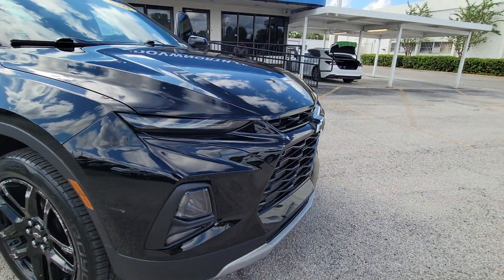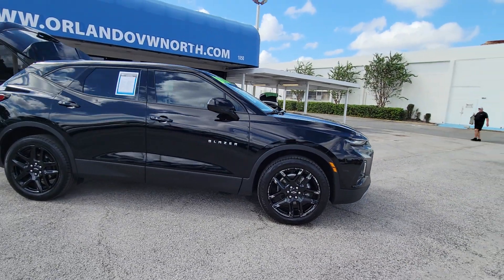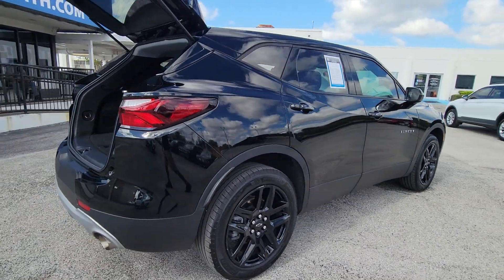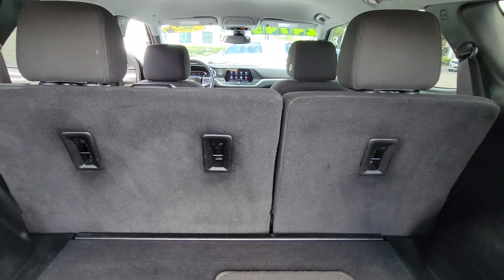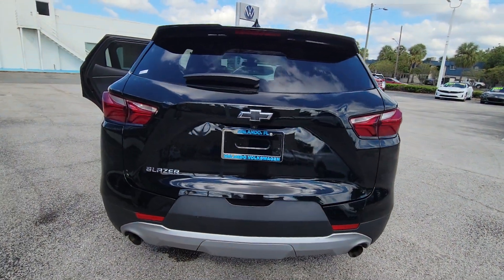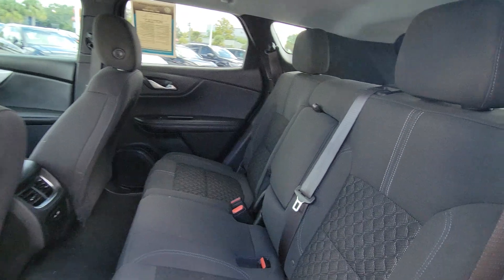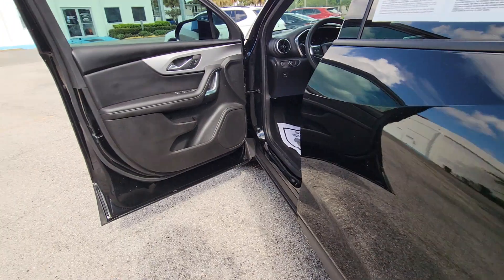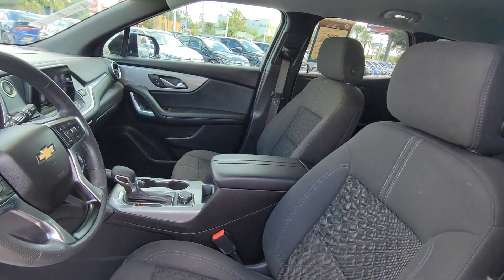2022 Chevrolet Blazer LT FL Orlando, Sanford, Kissimme, Clermont, Winter Park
Pre-Owned 2022 Chevrolet Blazer LT available at Orlando VW North located in 1050 Lee Rd, Orlando, FL, 32810. Servicing the Orlando, Sanford, Kissimme, Clermont, Winter Park area.
Please mention the stock 6936Q when you contact the dealership for this vehicle.

This could be the car for you, the  2022  Chevrolet Blazer.  Take a closer look at this assertively stylish Chevrolet Blazer. Spacious, smooth-riding, and satifying to drive, it offers enjoyment and inspires confidence on every journey. The following are some of this vehicles highlighted options: Pre-Collision System, Intelligent Auto on/off High Beams, Lane Departure Warning, Keyless Entry, Keyless Start, Back-Up Camera, Satellite Radio, 4 Cylinder Engine, Lane Keeping Assist, Heated Mirrors. Infuse the journey with comfort and driving pleasure in this sporty Blazer. Come in for a road test. Our team will make it the best part of your day.